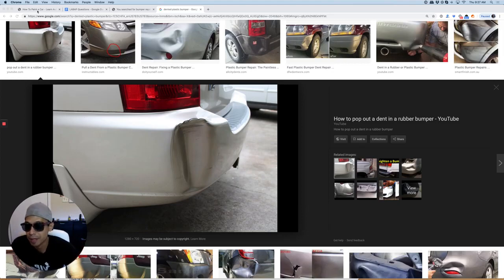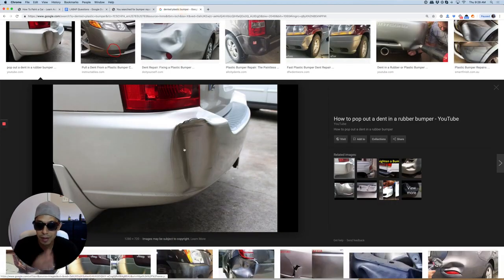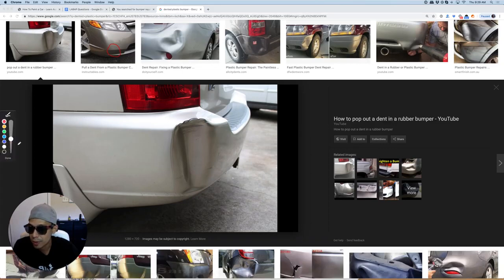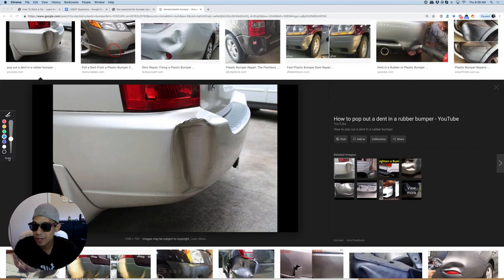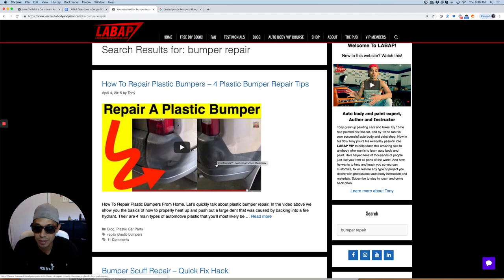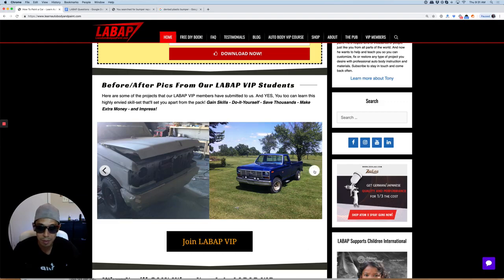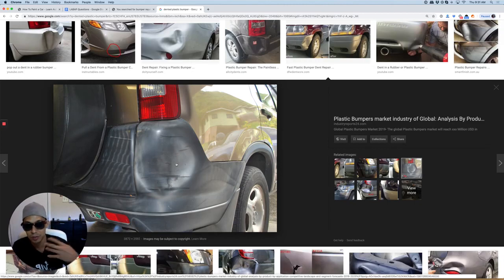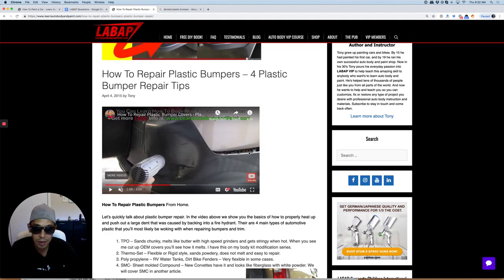Should We Replace Or Repair The Plastic Bumper 🤔